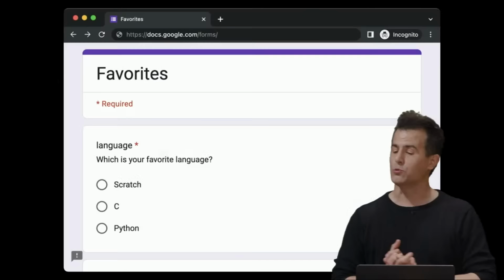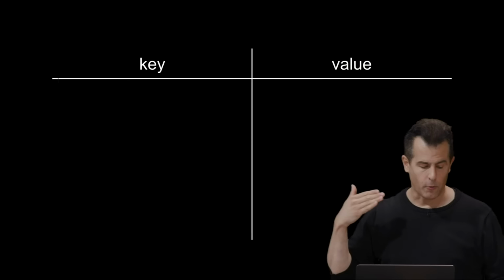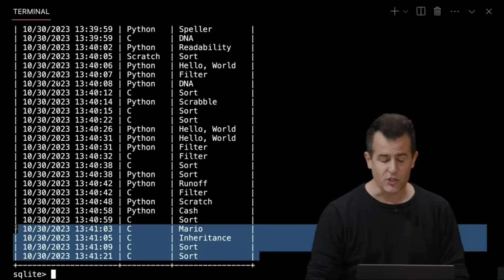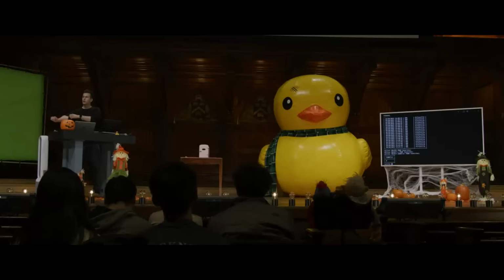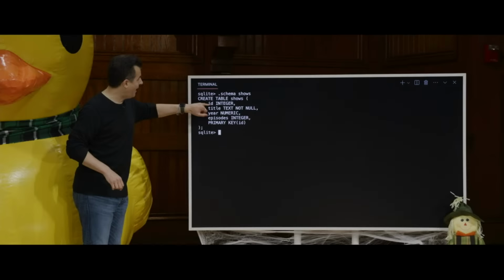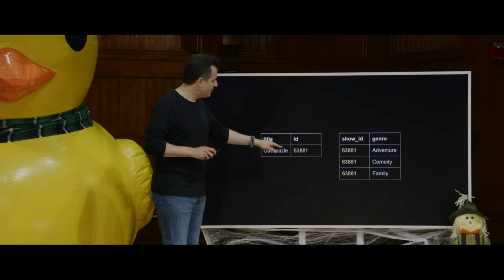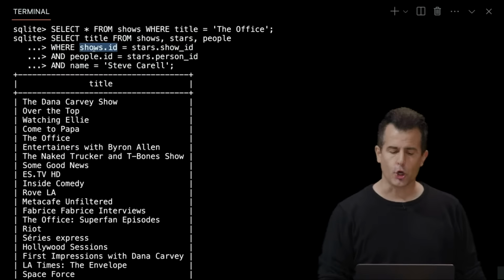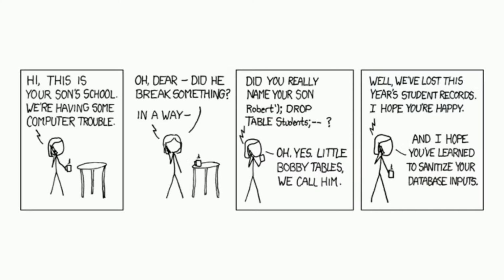CS50 Fall 2023 - Lecture 7 - SQL (live, unedited)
00:00:00 - Introduction
00:15:37 - Flat-file Databases
00:48:04 - Relational Databases
01:12:06 - Break
01:23:44 - Halloween Costume Contest
01:25:13 - Shows
01:35:06 - Schema
01:40:14 - Data Types and Constraints
01:41:40 - Primary and Foreign Keys
02:15:45 - Indexes
02:24:04 - Python and SQL
02:27:50 - Race Conditions
02:34:07 - SQL injection attacks

CS50 SHOP

LICENSE